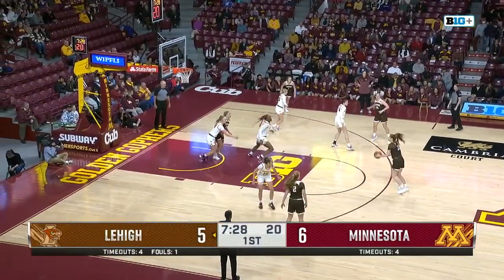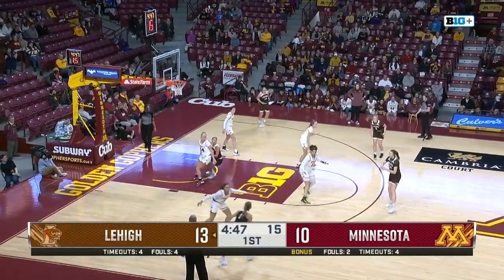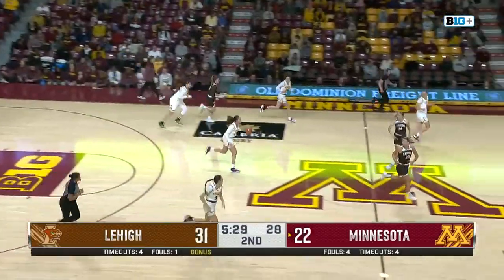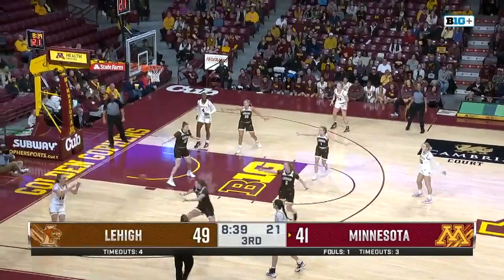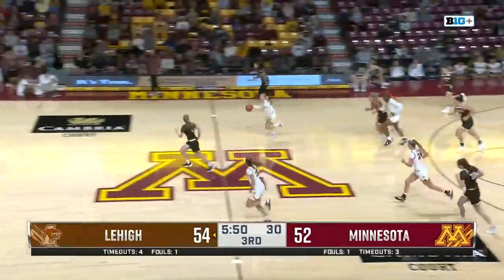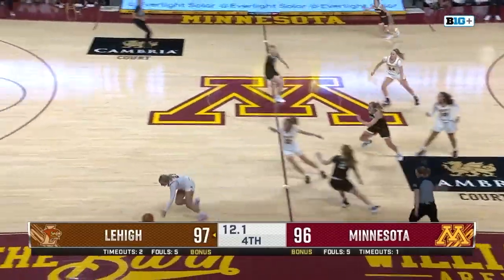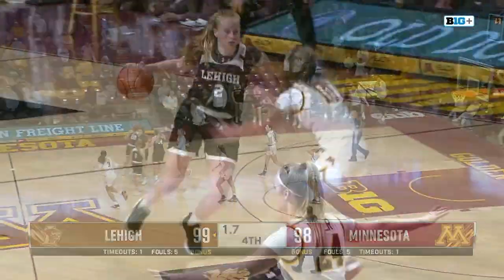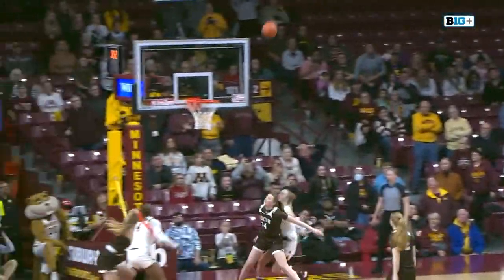Highlights: Mara Braun Buzzer-Beater Beats Lehigh, 101-99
True freshman Mara Braun hit the first buzzer beater in six years for the Minnesota women's basketball team (2-0, 0-0 B1G) on Sunday night at Williams Arena to down the Lehigh Mountain Hawks (1-2, 0-0 Patriot) 101-99. Braun's 34 points go down as the second most points ever scored by a freshman at Minnesota.